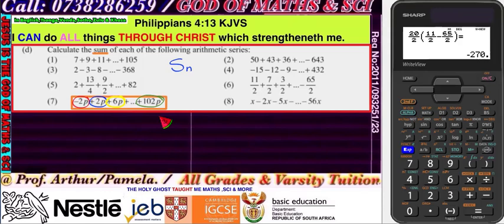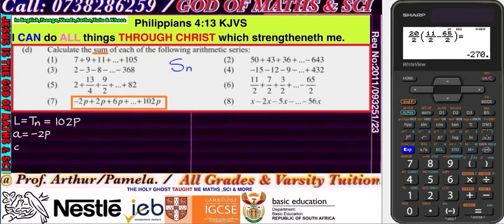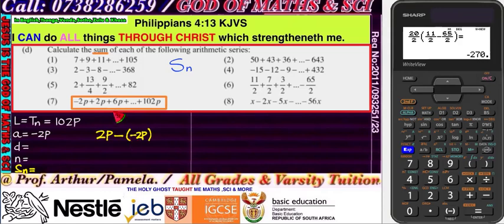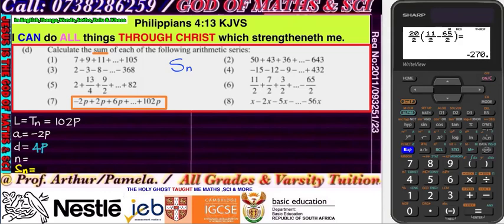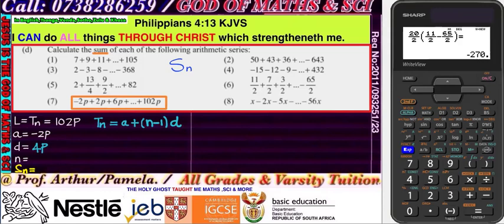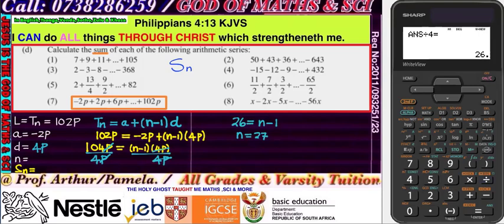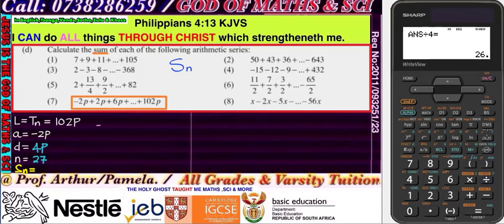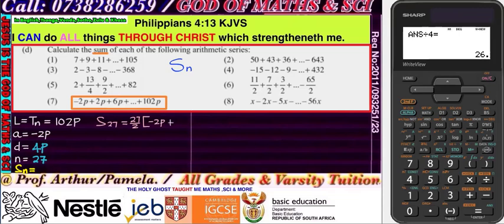Series 3 5 Grade 12 Jan 9 2025